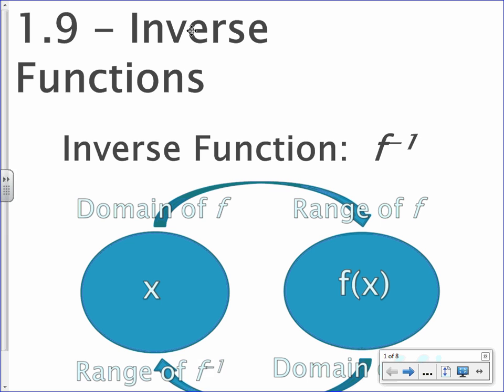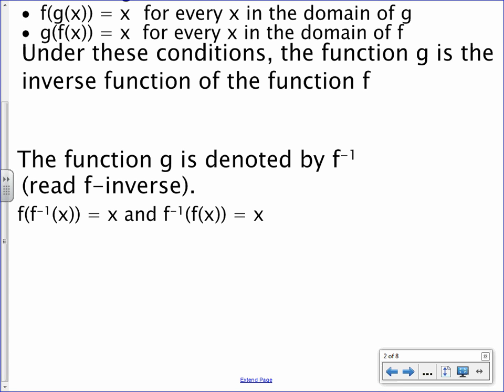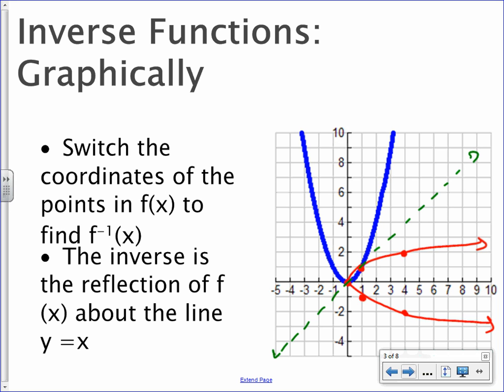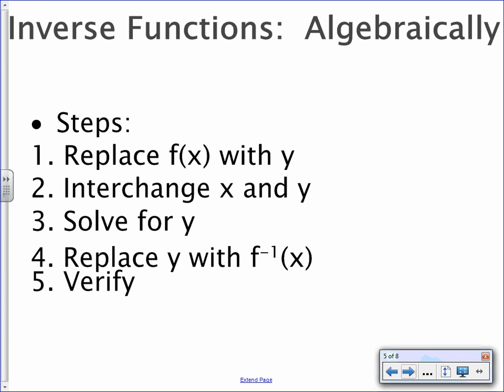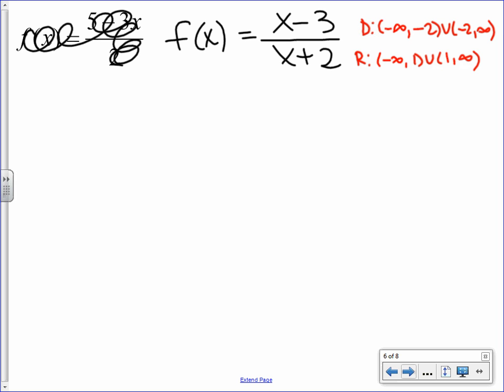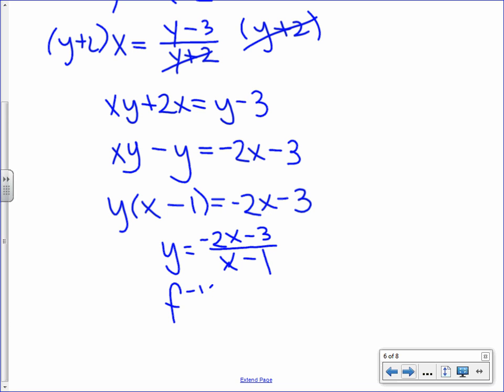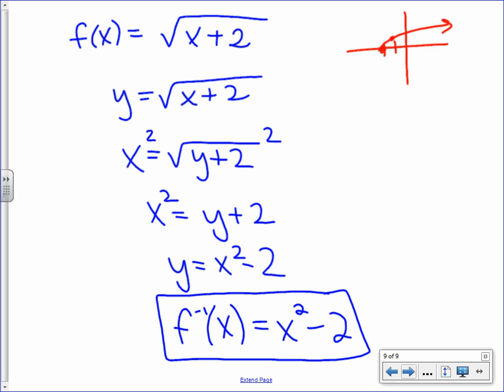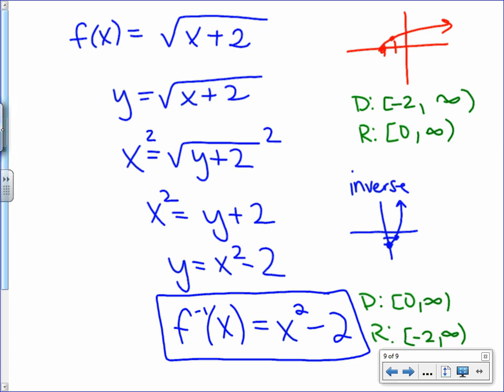1.9 Honors Pre Calculus Notes